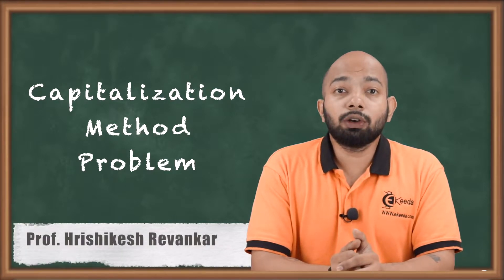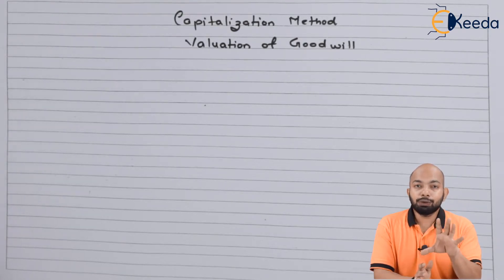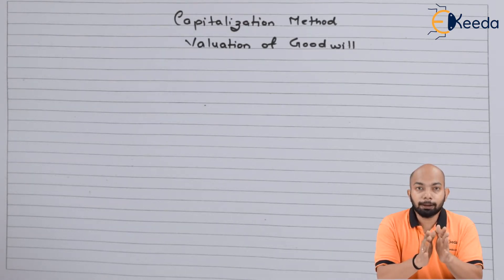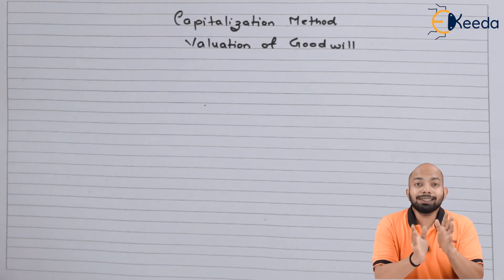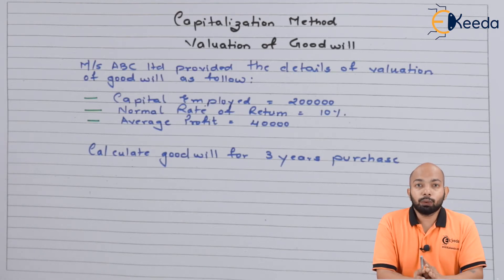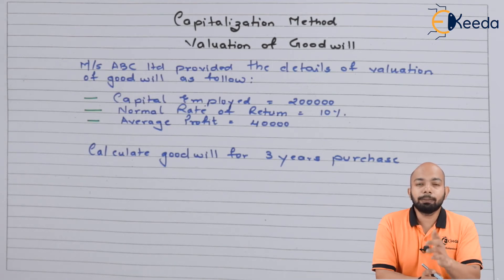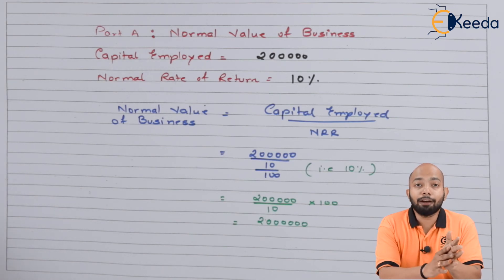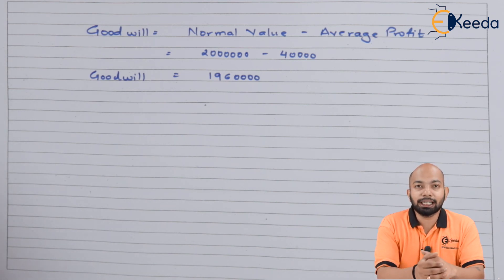Problem on Capitalization Method - Partnership Accounts - CA CPT Accounts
Video Name - Problem on Capitalization Method

Chapter - Partnership Accounts

Watch the video lecture on topic Problem on Capitalization Method of Subject CA CPT Fundamentals of Accounting by Professor Hrishikesh Revankar. Watch all Commerce and Management lectures with Ekeeda.

Happy Learning.